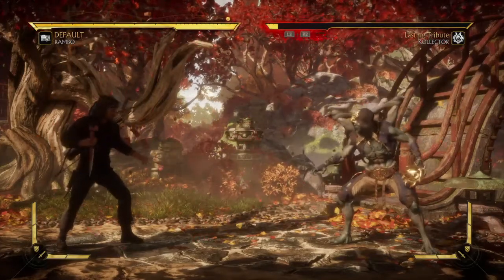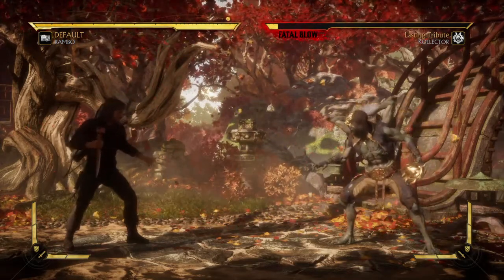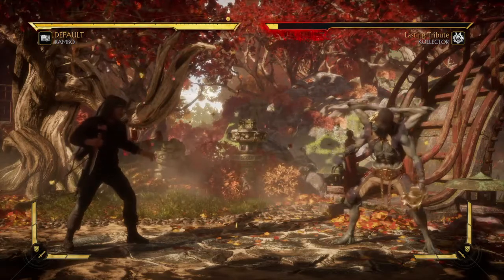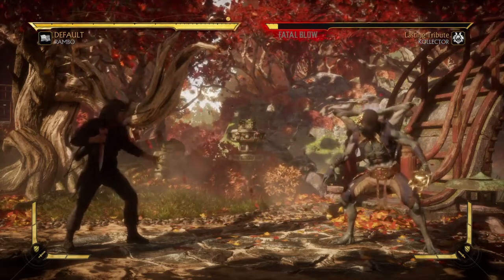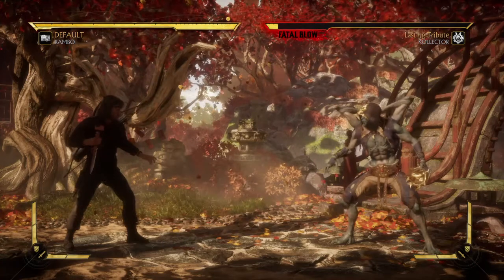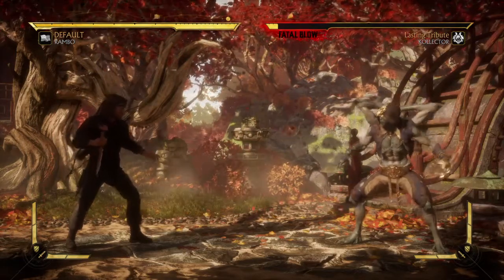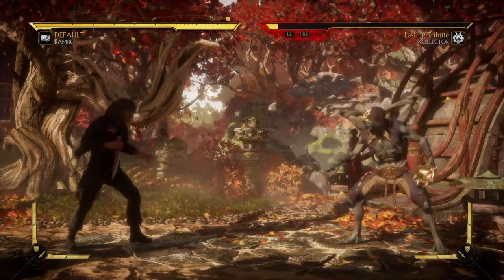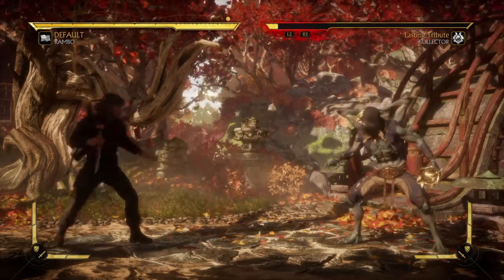Mortal kombat 11 rambo brutality tutorial: target destroyed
Join the army today and you can rid yourself of enemies like this Brutality